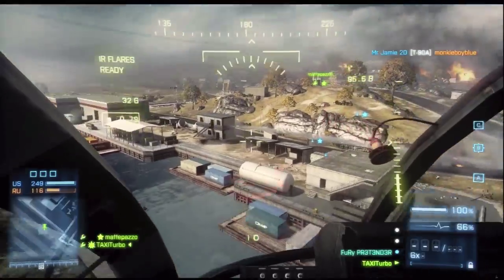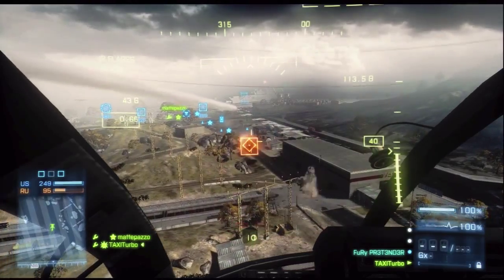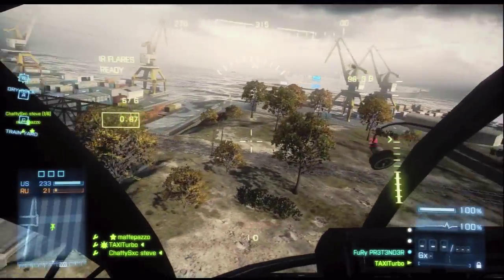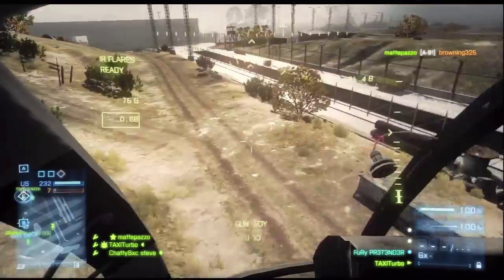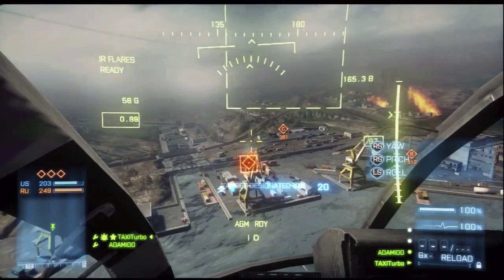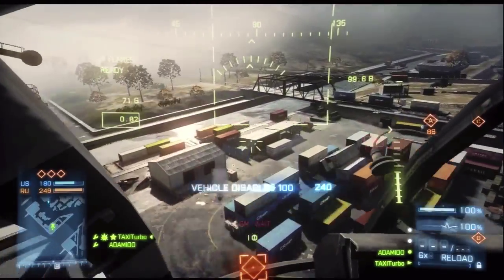BF3 Chopper tutorial tips&tricks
It was montaged from 4 different gameplays  to keep it interesting.